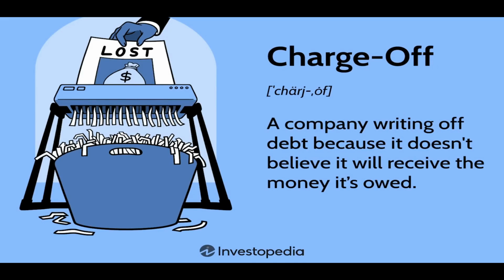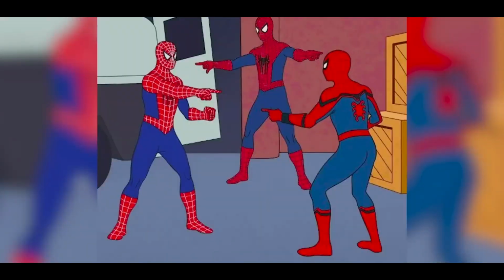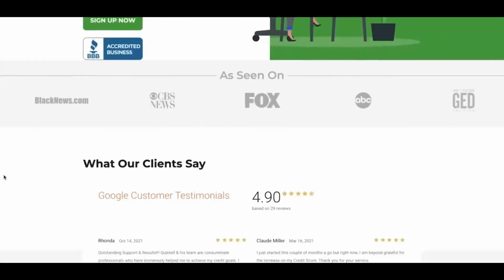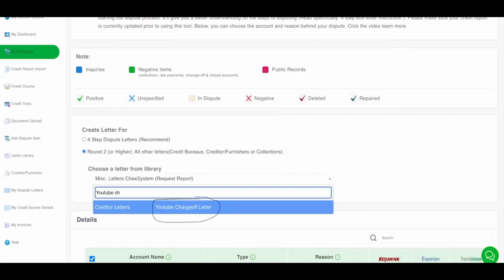How to REMOVE CHARGEOFFS Step by Step Guide